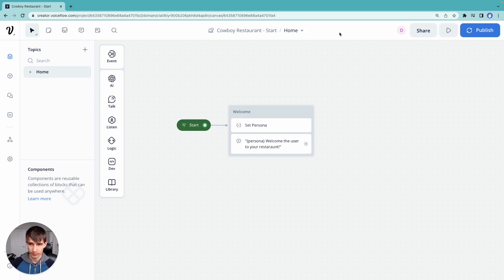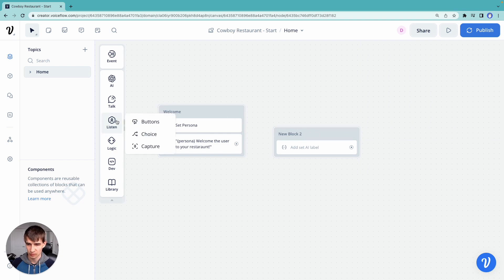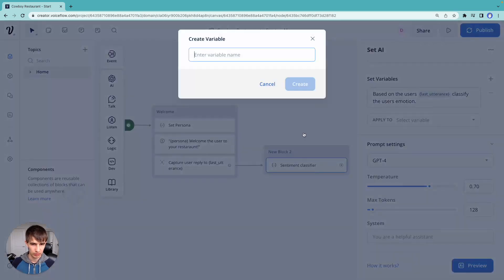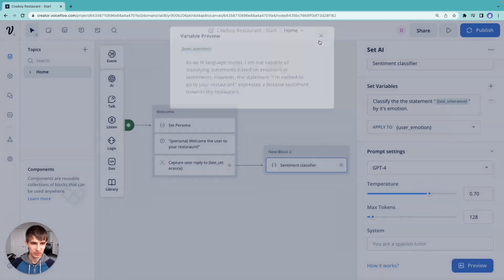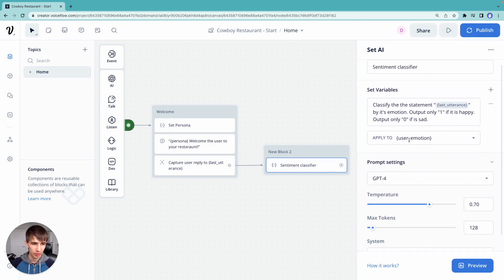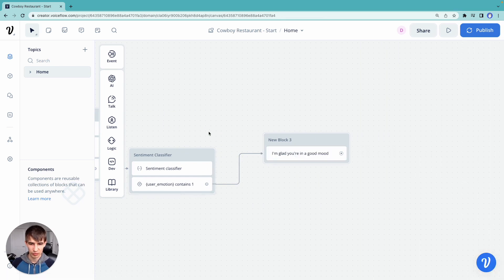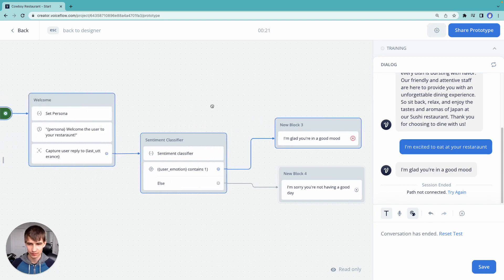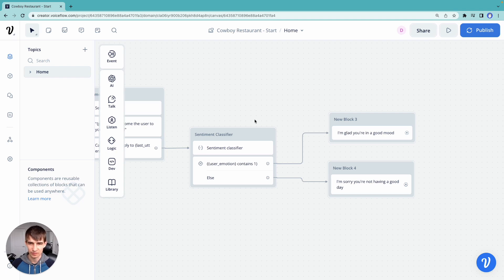Using the AI step for Sentiment Classification | Prompt Chaining 101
Denys Linkov goes over how to do a sentiment analysis with the set AI step in Voiceflow.